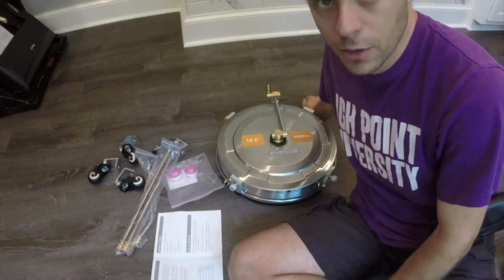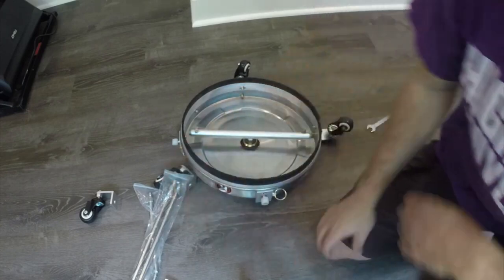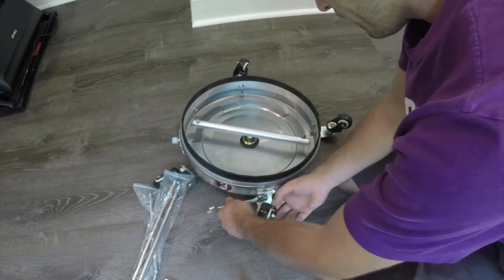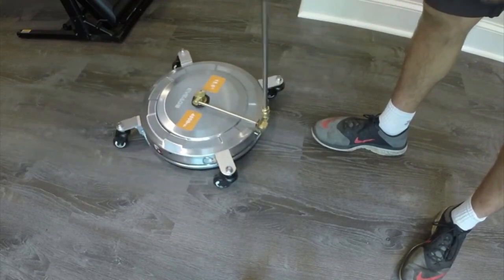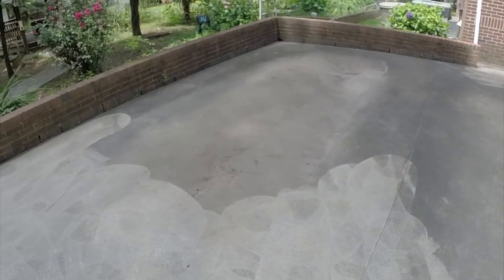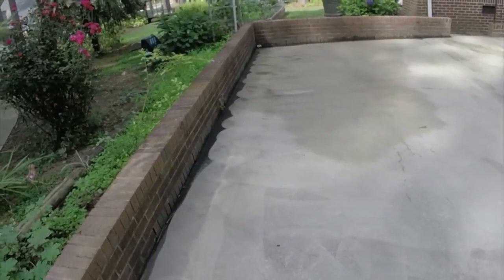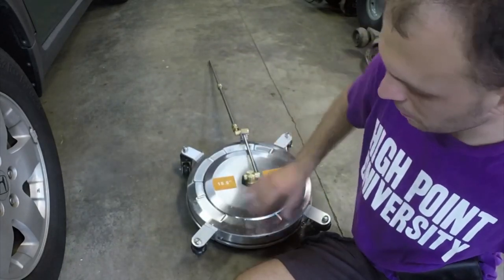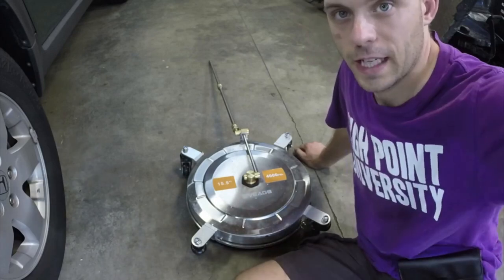Unmatched Cleaning Power and Performance with the Pressure Washer Surface Cleaner! ✨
EVEAGE 15.5 inch Pressure Washer Surface Cleaner🔥